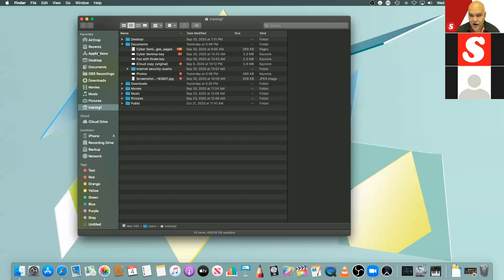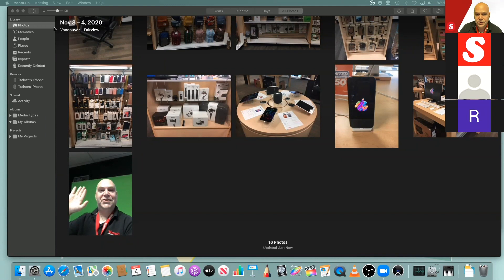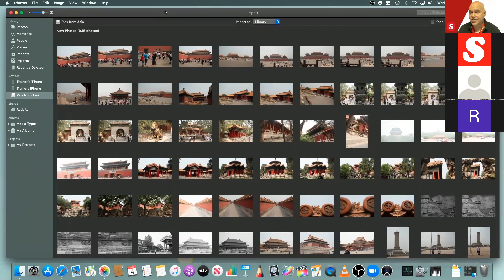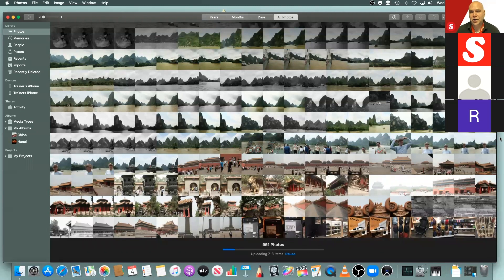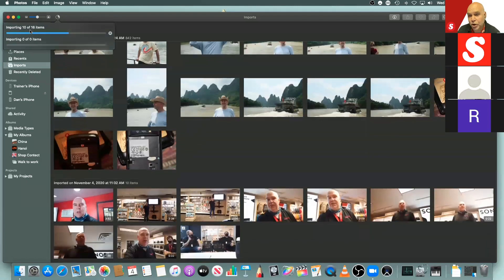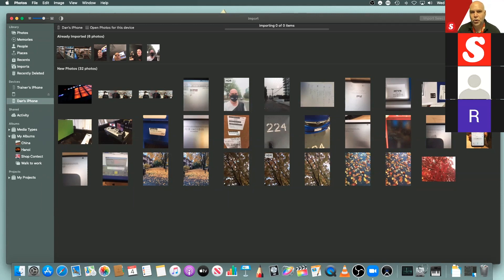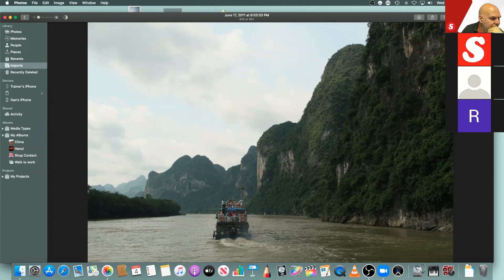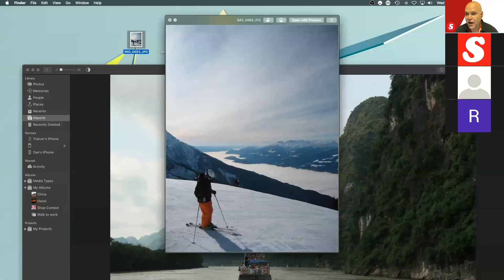Photos Part 1: Capture - Webinar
Our Tech Expert SeaBass takes us through part 1 of our "Photo" series this month. Going into full detail on how to capture the photo you desire!